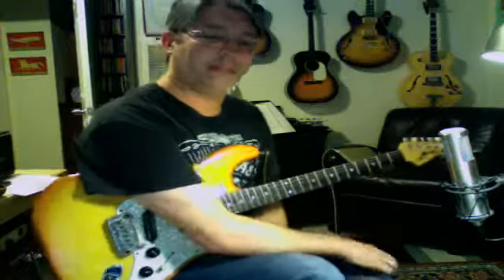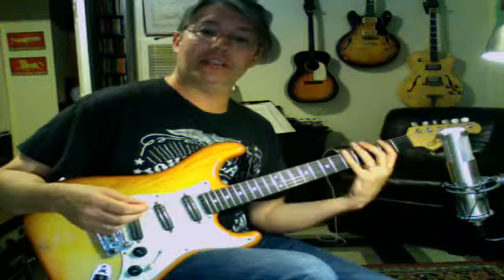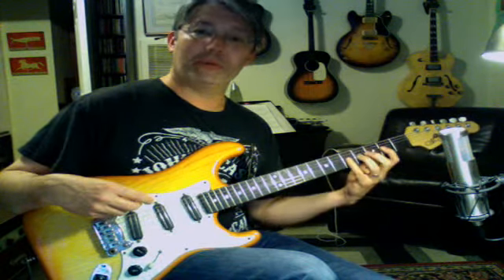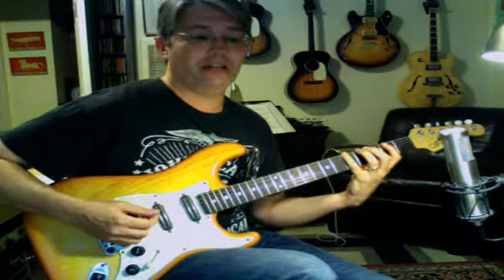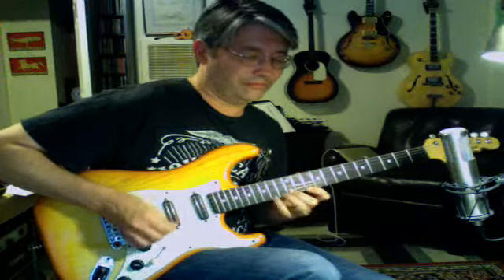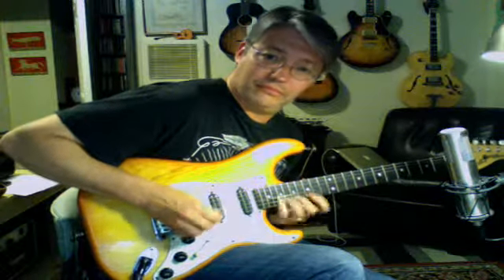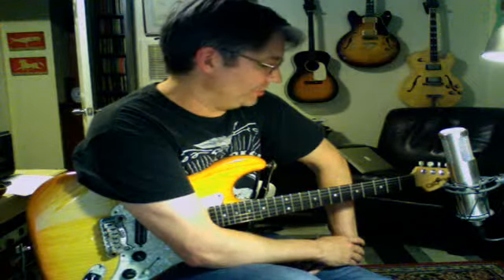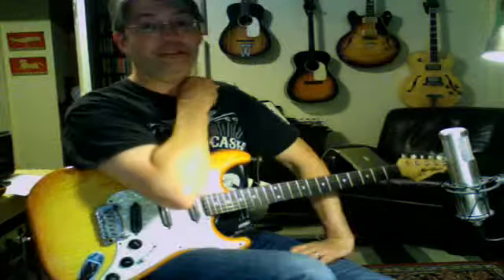"3pers" Lesson 7 - F# Locrian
3per scales or three notes per string. In this lesson the 7th mode of G major - F# Locrian -
BCDEF#GAB

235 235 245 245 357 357

Elixir Strings Nanoweb Light 10-46

Dunlop Derlin Pick 1.5

My Gear -

Production Tools -

Hair Product -
Bumble and Bumble Bb. Gel 5 ounce